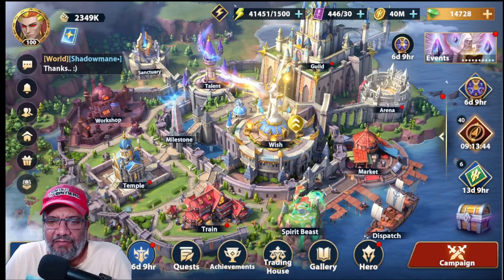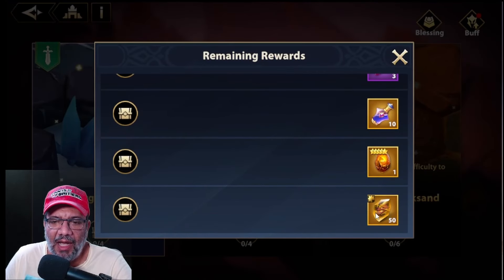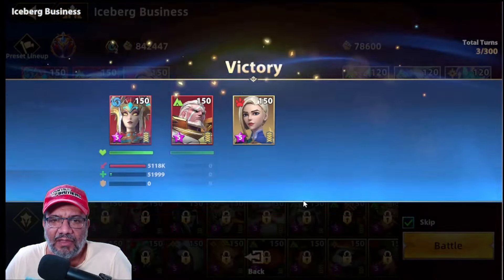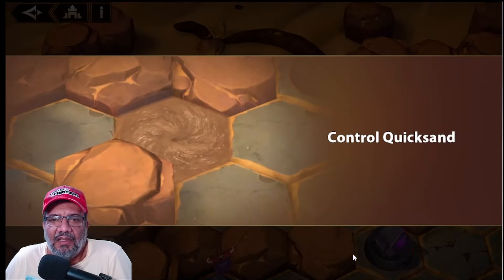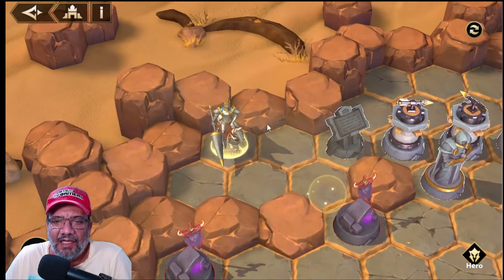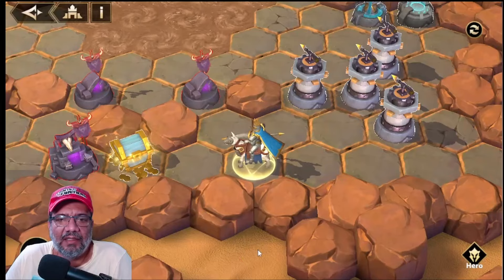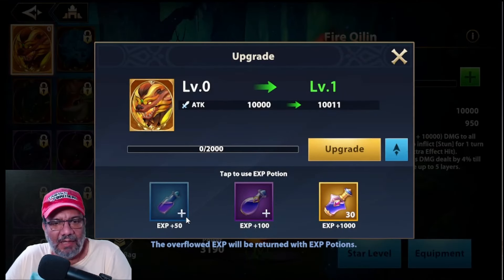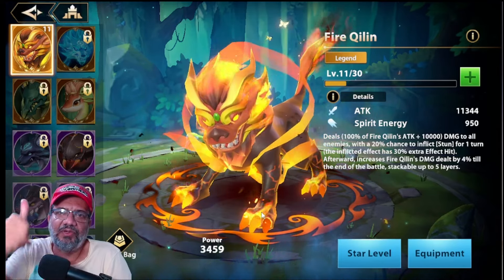IMR Resolvemos Nuevo Space Temple Paso a Paso, Bestia Kilin Gratis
Agradecimiento a Nuestros Miebros (Nesi, Airon Phoenix, Auron 10, Gabriel Tirado, Aqua, Santy Gonzalez, Jose Grand, The Ridler, Anna Carrillo, Ignacio Coviella, Madara Uchija, Jorge Silva, Saul Velazquez)

 / gameoverlabs